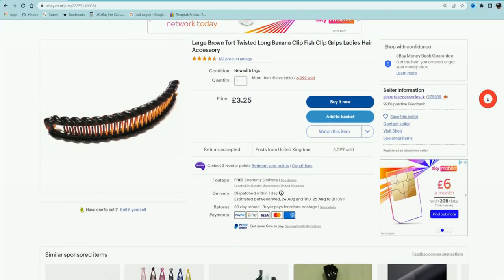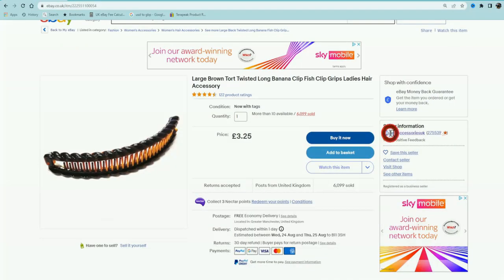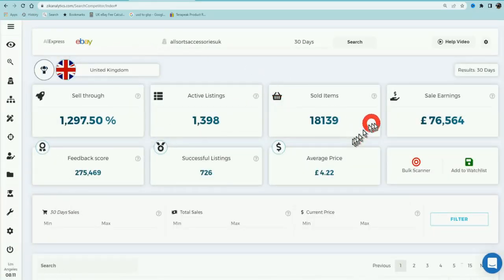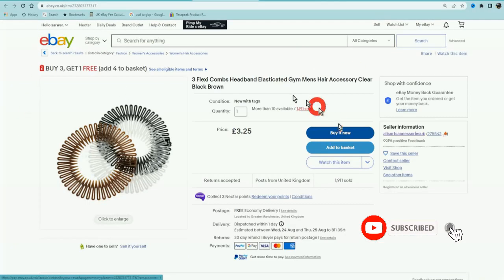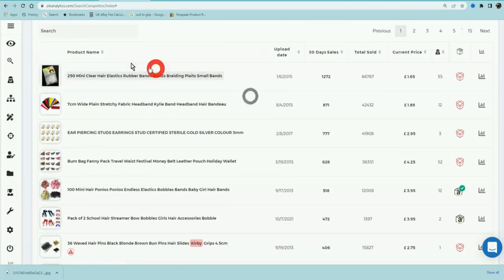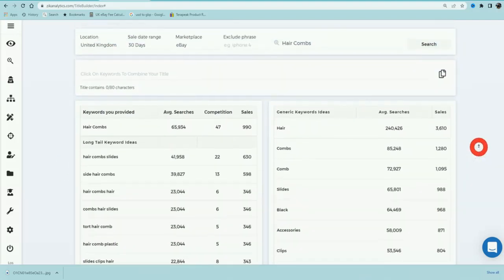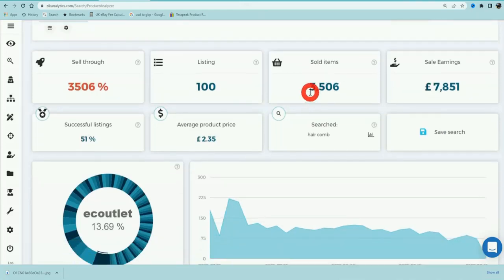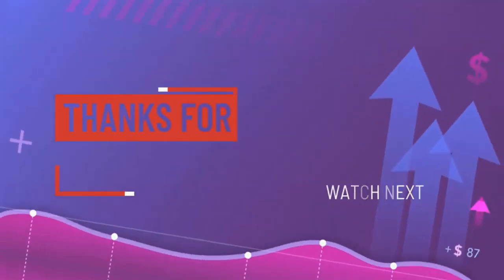Is Zik Analytics Worth It? How To Use Zik Analytics Official Video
In order to discover more about is zik analytics worth it, please click:
This video is about is zik analytics worth it   but also try to cover the following subject:
-how to use zik analytics
-zik analytics product research
-zikanalytics tutorial
Youtube is the best place to go when searching for videos about is zik analytics worth it.
Is zik analytics worth it is undoubtedly something that interests you and other individuals so I made this video .

Follow our video clips concerning is zik analytics worth it and various other comparable topics on
If you were looking for more information about how to use zik analytics or zik analytics product research did this video help?
 Possibly you want to comment listed below and let me understand what else I can help you with or information on is zik analytics worth it.